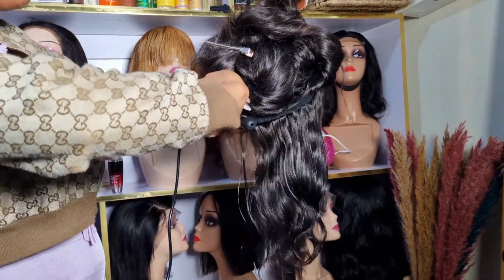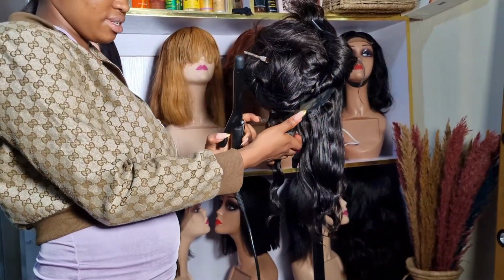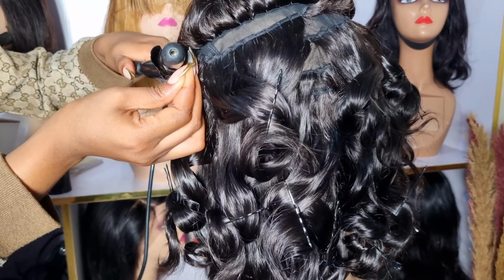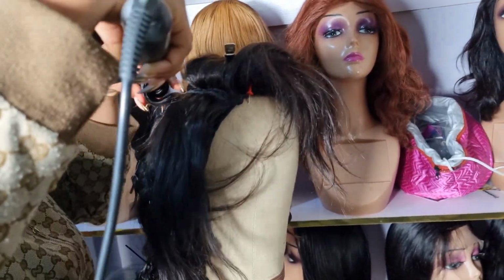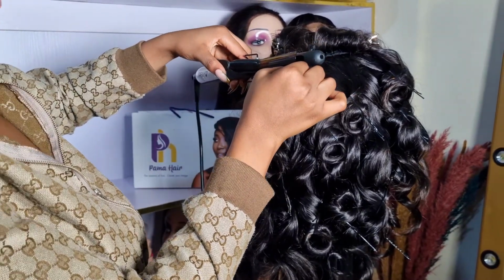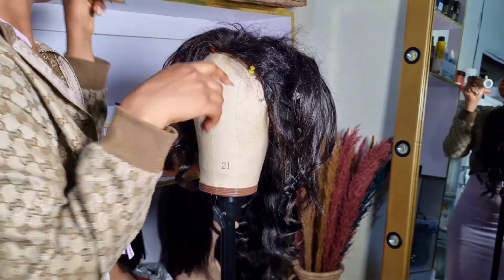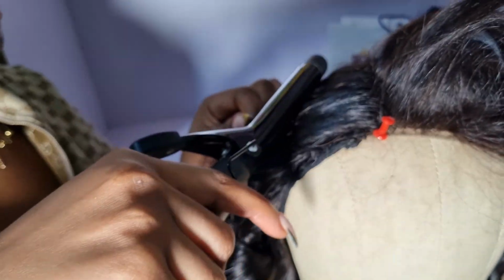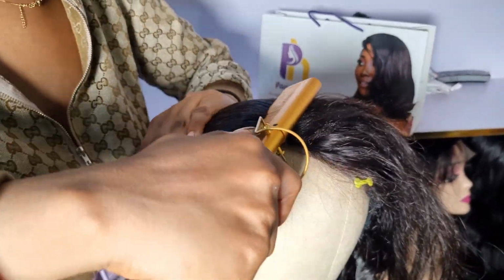HAIR STYING 101 FOR BEGINNERS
List of hair tools and products used:

HAIR TOOLS:
1. Curling wand or Rod (Small size)
2. Hot Comb
3. Hair clipping pins

HAIR PRODUCTS:
1. Wax stick
2. Heat Protectant
3. Setting hold spray

or by sending a message to: 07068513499 if you are in nigeria.